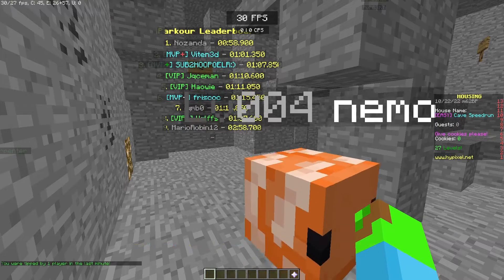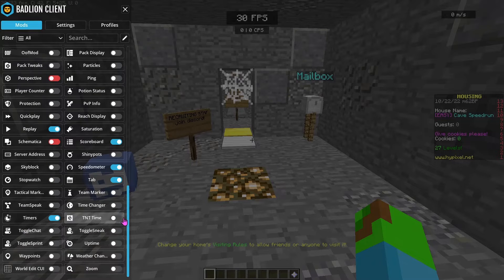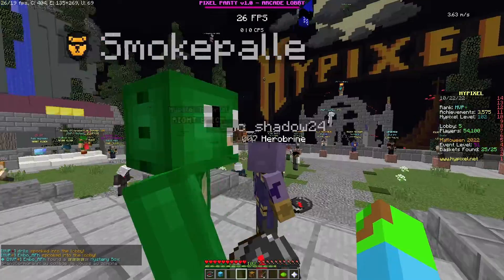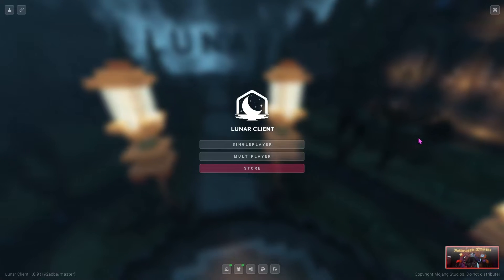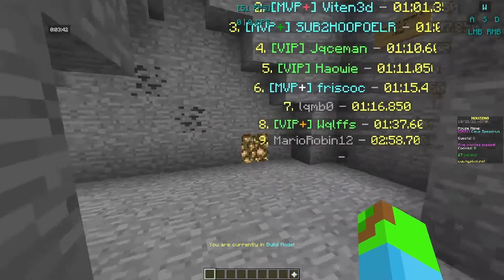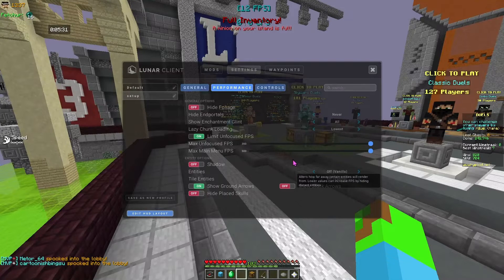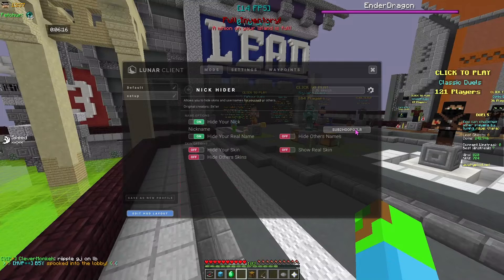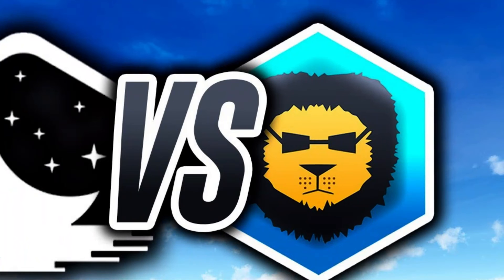Lunar vs Badlion: Which is better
I  will compare lunar and badlion to see which is bettter